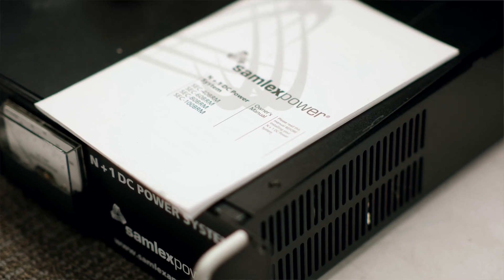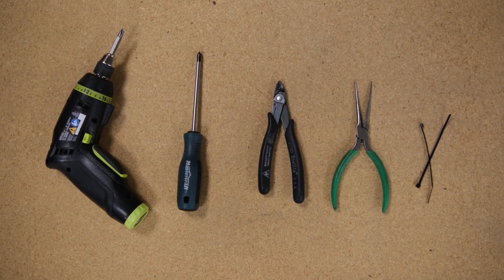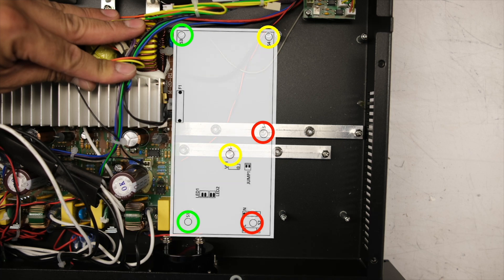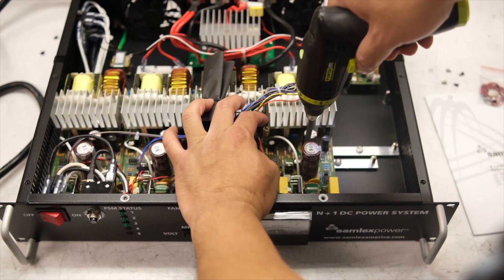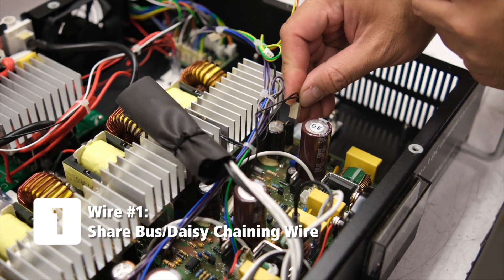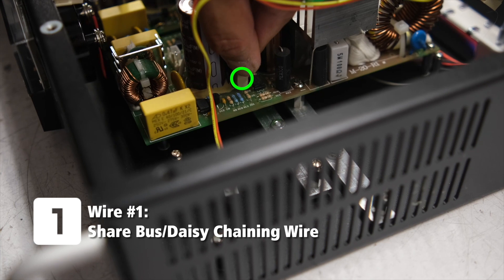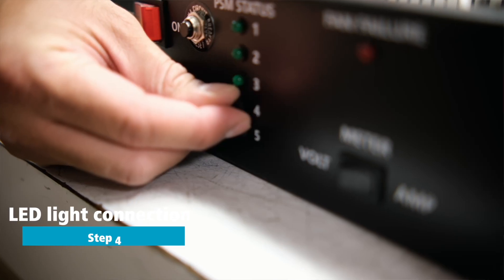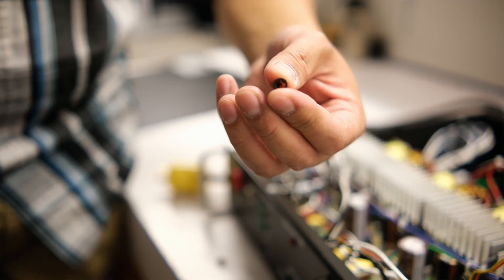How to Upgrade Your Samlex BRM Power Supply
The Samlex SEC BRM-40 is a 40 Amp rackmount AC-DC power supply with N+1 and battery backup capability. The function of a power supply is to transfer power from an AC source to DC loads while converting voltage and current, and with the BRM you have the added benefit of DC source backup when connected to an external battery. The Samlex BRM series are modular switch mode power supplies.

The nice thing about these 19″ power supplies is that they are modular which means that if you already own a 40Amp BRM, but need a higher-capacity unit, you don’t have to purchase a new unit. You can simply order an additional module for your BRM power supply and install the new module on your current BRM power supply.

The installation process is very straightforward. Follow the five steps as laid out in this video and feel free to give us a call or leave your questions here in case you need any additional support.